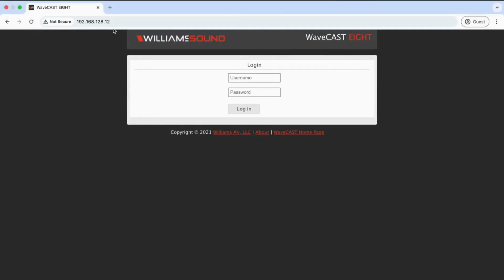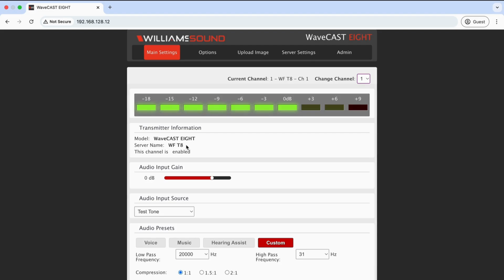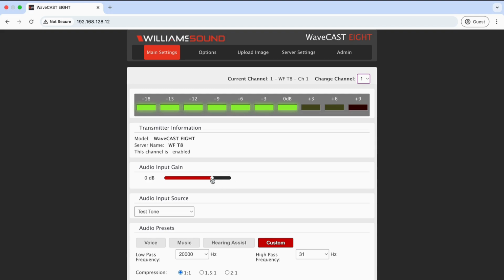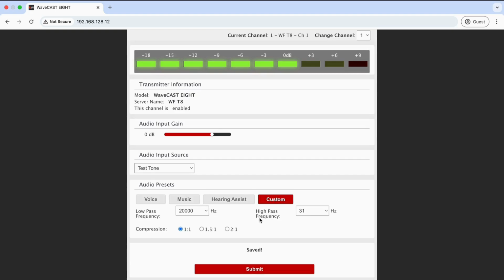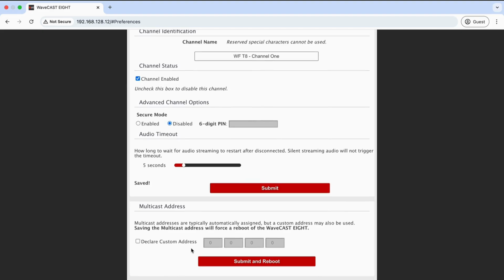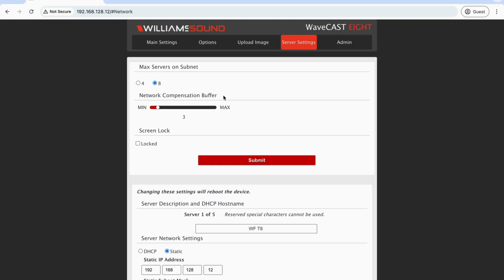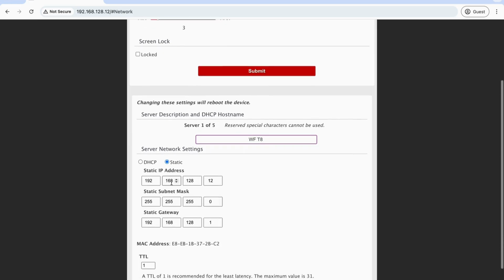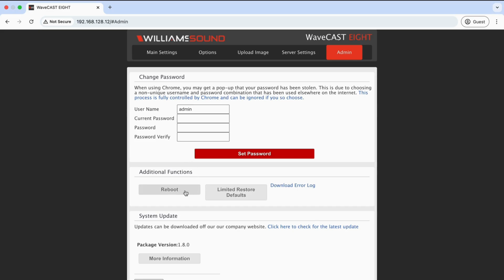Tech Tutorial | Setting Up the WaveCAST™ WF T8 WEB UI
Easily configure your WaveCAST™ WF T8 with its intuitive WEB UI! 🌐 In this tech tip, we’ll guide you through accessing and setting up the web interface for seamless control and customization.